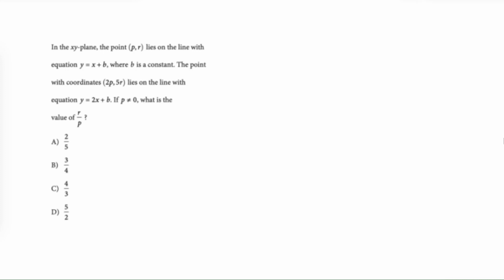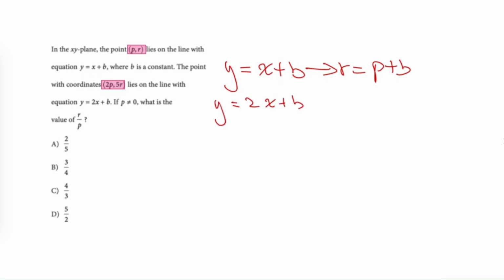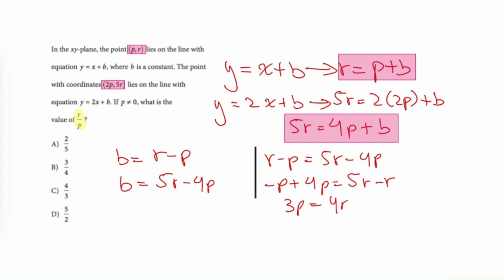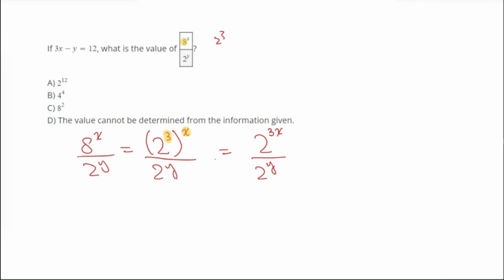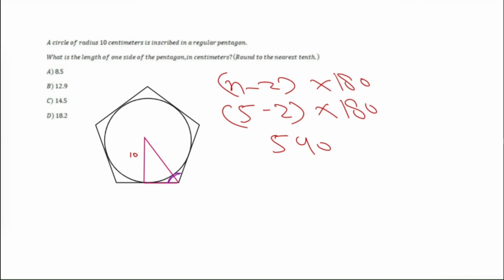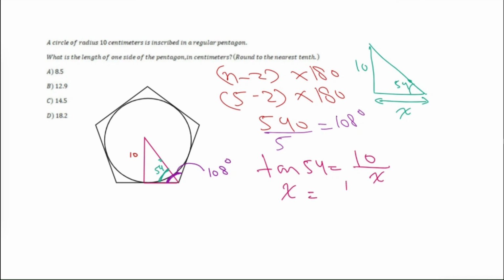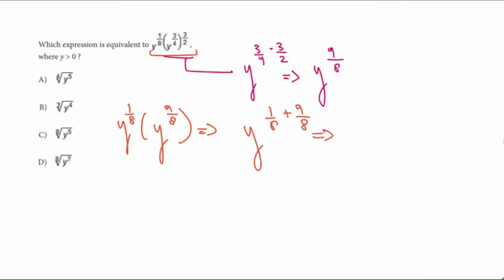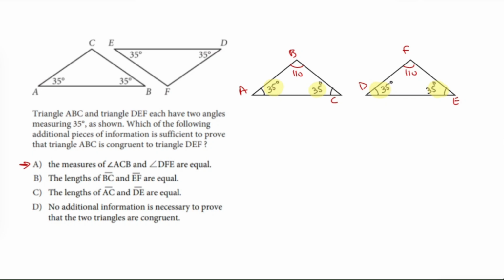Solving Five Hardest SAT Math Questions - Part 1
In this video we will be Solving Five Hardest SAT Math Questions. The video includes SAT algebra question and some sat geometry questions.